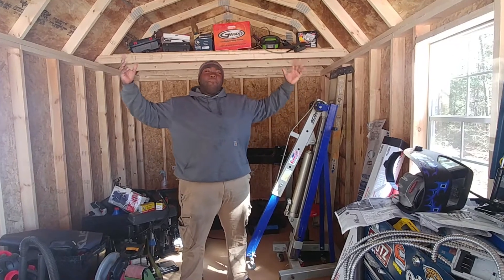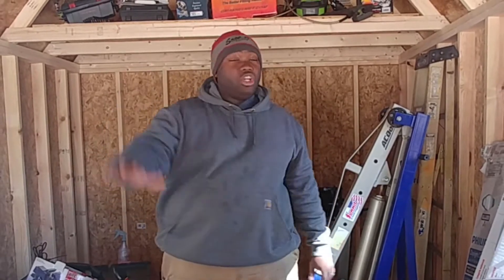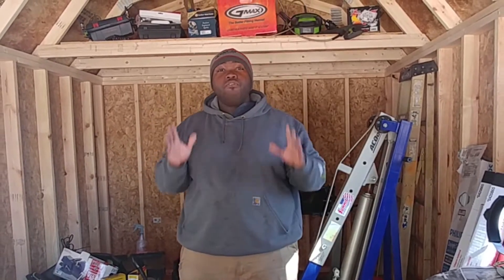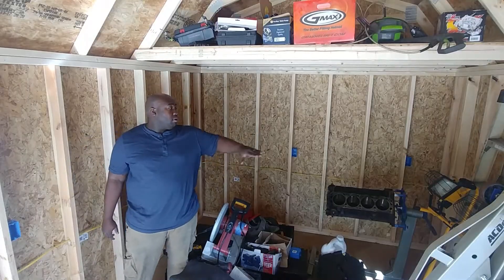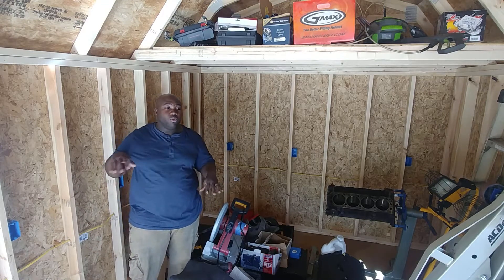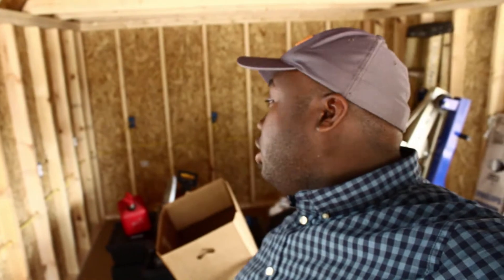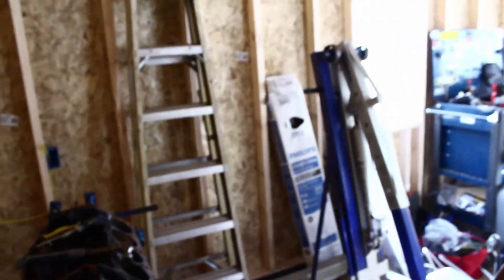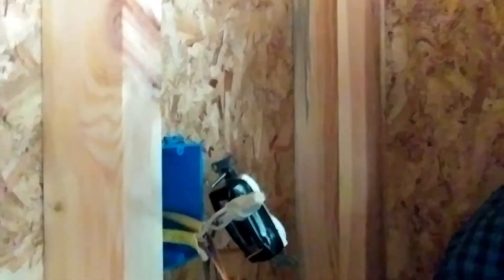Workshop work Part 1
In this video we begin wiring up the new workshop with electricity.

Song:  "THE RISE| Prod. Rick

Thanks